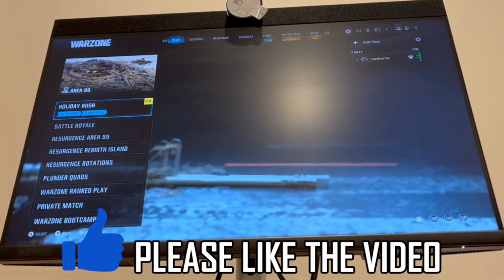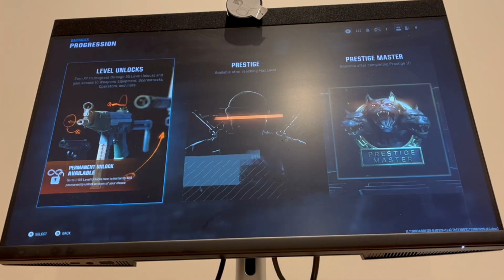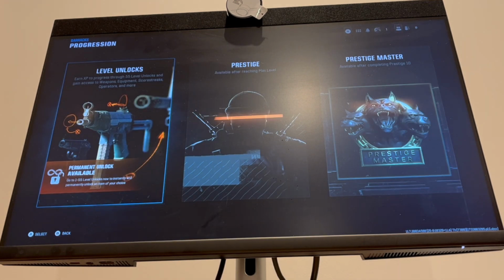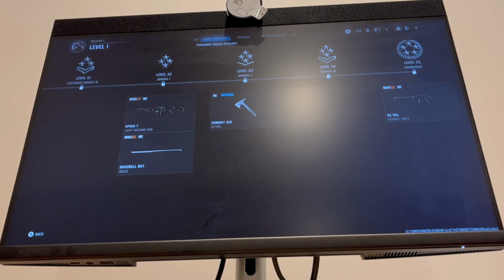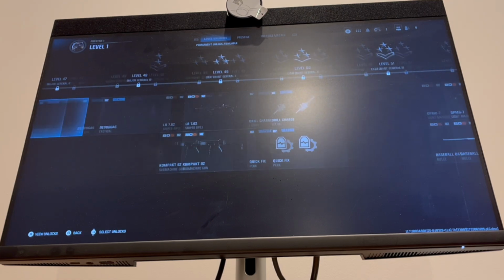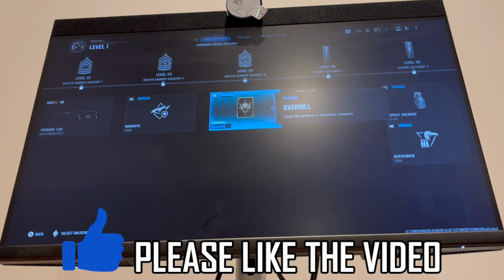How to Use Prestige Level Unlock Token in Warzone (NEW Black Ops 6 UPDATE in 2024)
How to Use Prestige Level Unlock Token in Warzone (NEW Black Ops 6 UPDATE in 2024). Step by step instructions of how to use prestige level unlock tokens in black ops 6 warzone. You can use permanent prestige unlocks in call of duty warzone on your playstation or xbox consoles with new update in 2024.